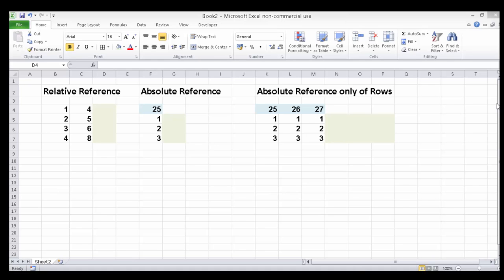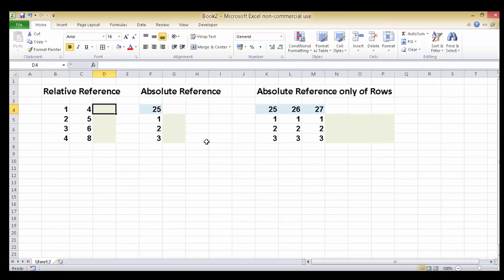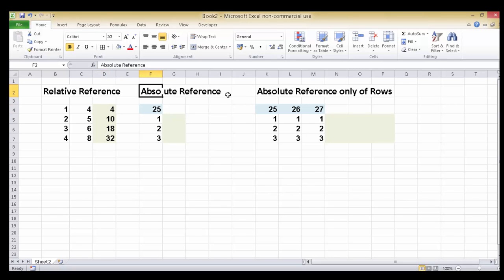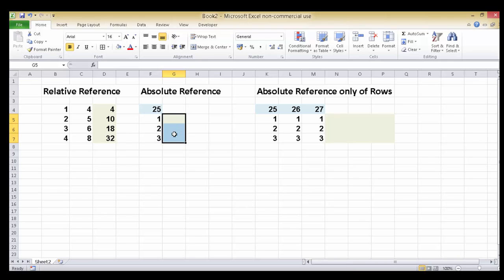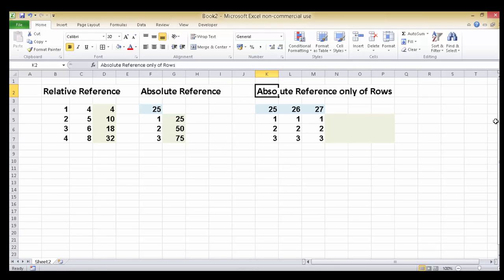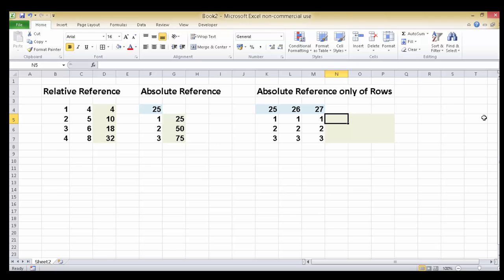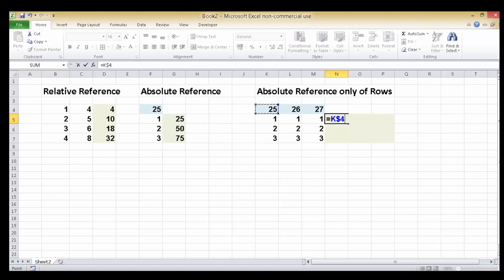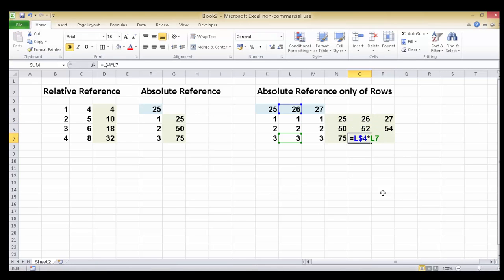How to use dollar sign in Excel | Excel Absolute & Relative Cell References Dollar symbol in Excel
This video explains absolute and relative cell references in excel.